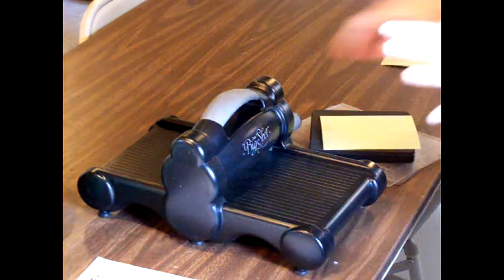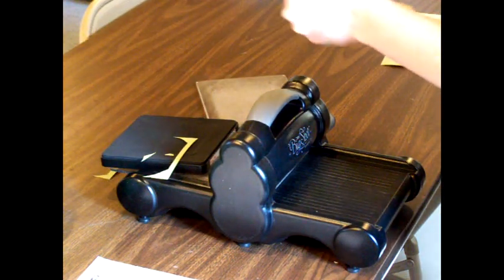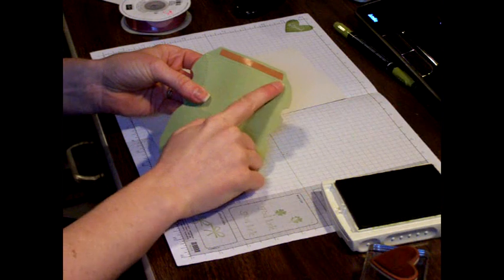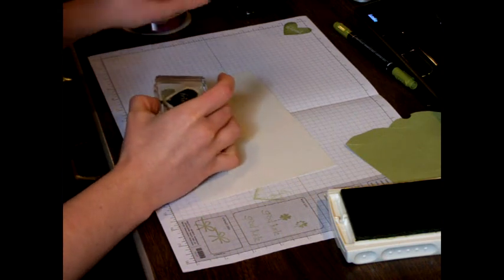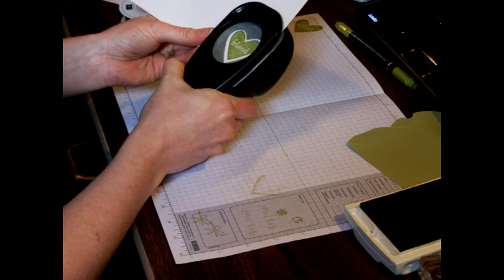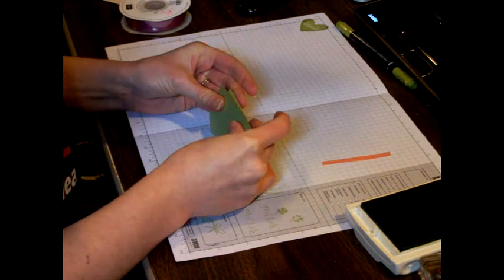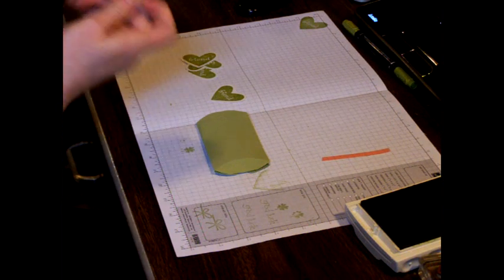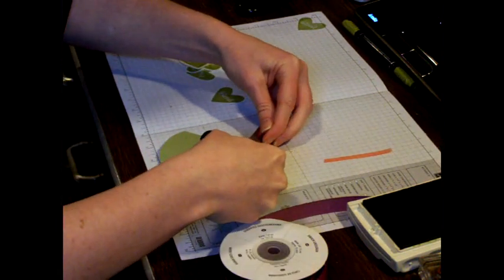St Pats Day Pillow Box.mpg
The first of many video tutorials from Yellow Lily Crafts!!  Enjoy!